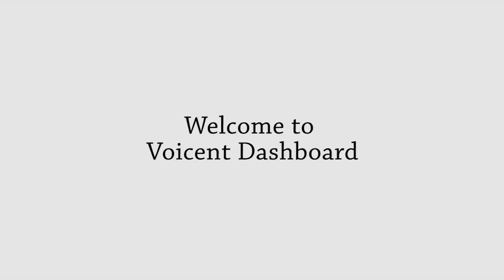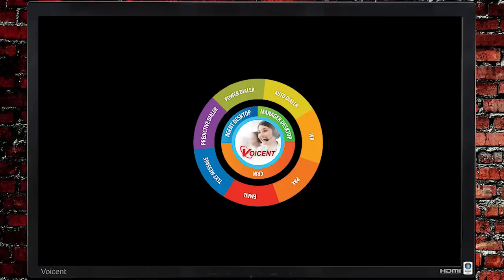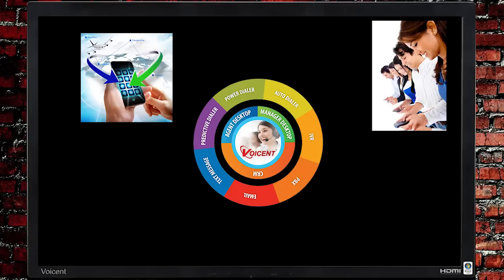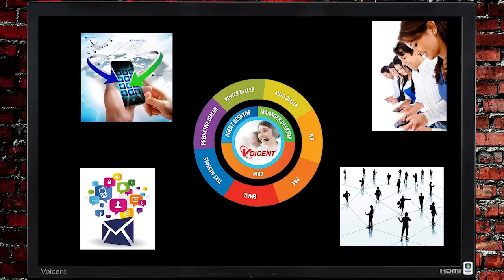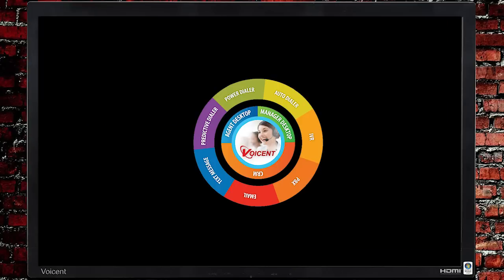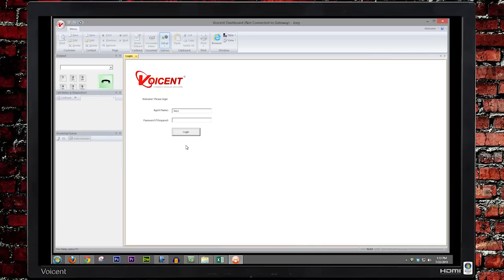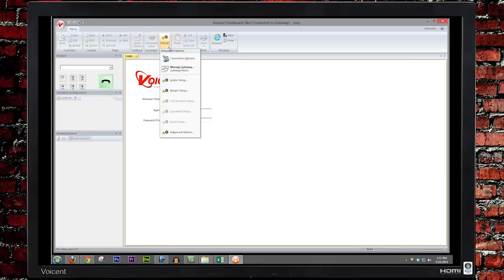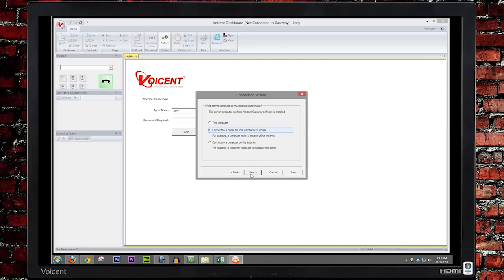Voicent Dashboard - Lesson 1: Connecting For The First Time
Voicent Communications ©